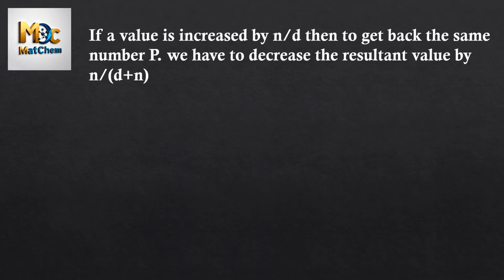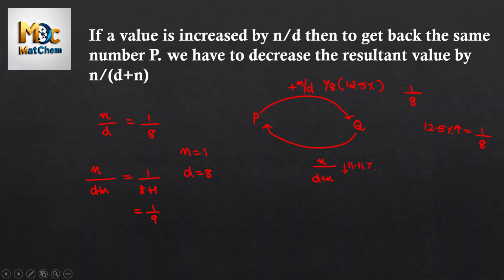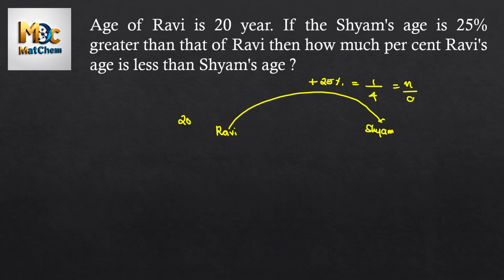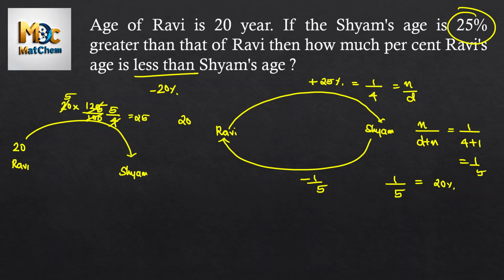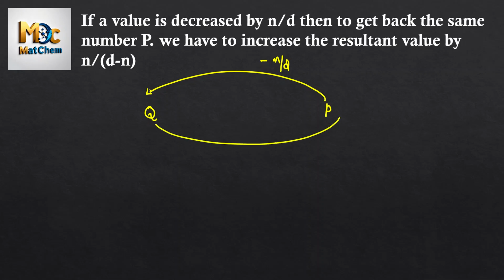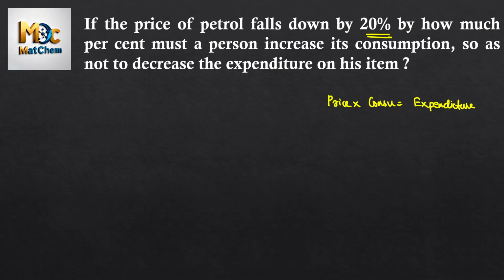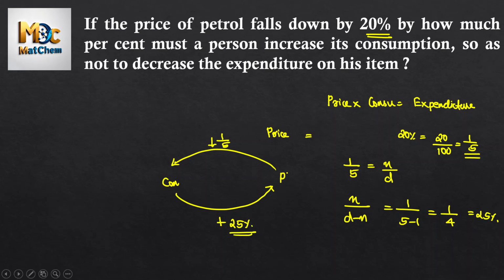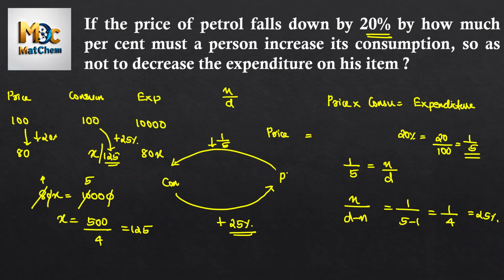Percentage - 4 upsc csat ssccgl kpsc rrb percentage percentage_math #75%_of_the_attendence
If a value is increased by n/d then to get back the same number P. we have to decrease the resultant value by n/(d+n)
If a value is decreased by n/d then to get back the same number P. we have to increase the resultant value by n/(d-n)
Age of Ravi is 20 year. If the Shyam's age is 25% greater than that of Ravi then how much per cent Ravi's age is less than Shyam's age ?
If the price of petrol falls down by 20% by how much per cent must a person increase its consumption, so as not to decrease the expenditure on his item ?